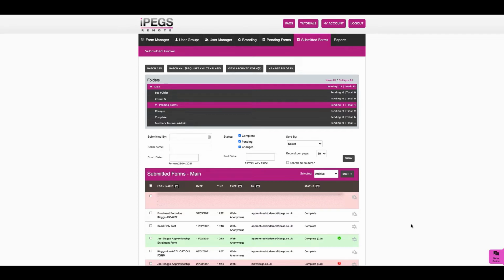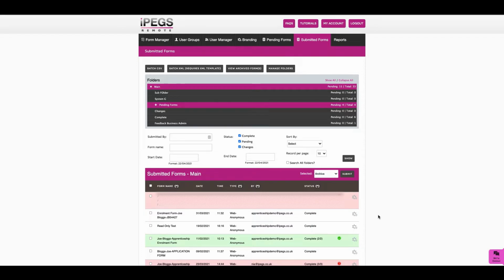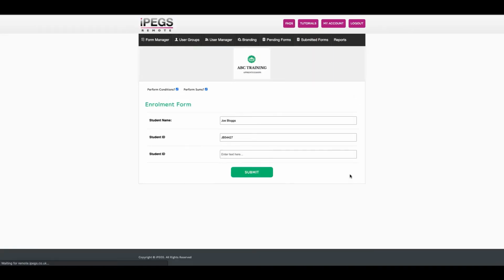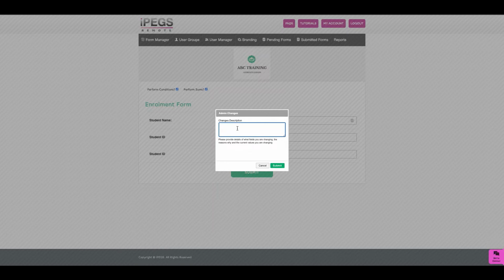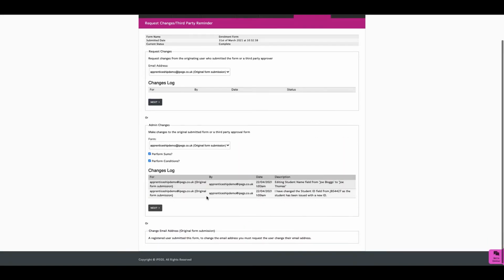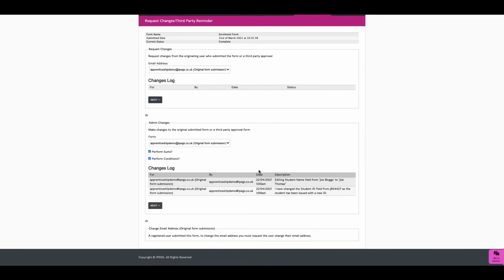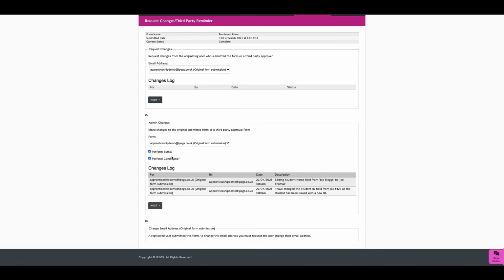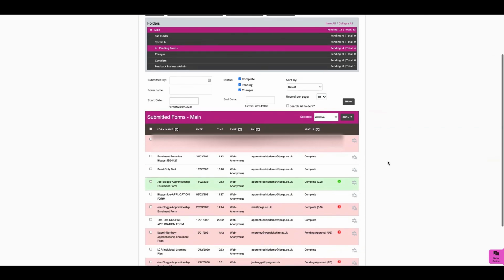Admin Changes Function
This Admin Changes function will allow admin users to edit any field on a submitted form directly within the portal rather than sending the form back to the original submitter to change the details. Any changes made will be logged to include the date, time and user, and you will also be able to enter which changes have been made, and the reasons for these changes.